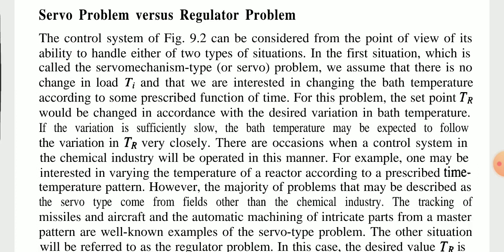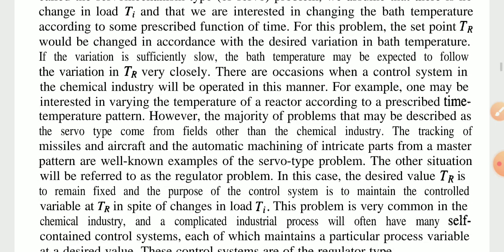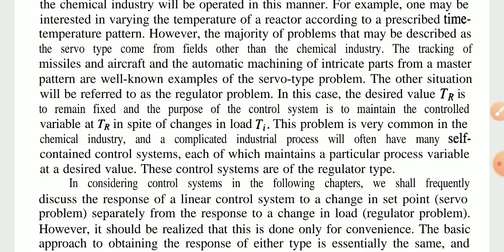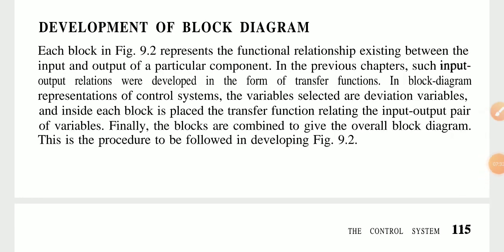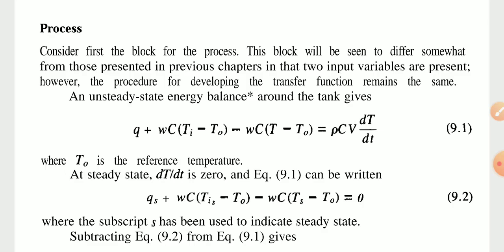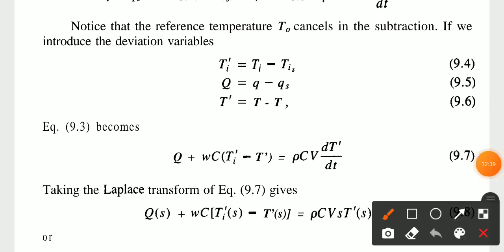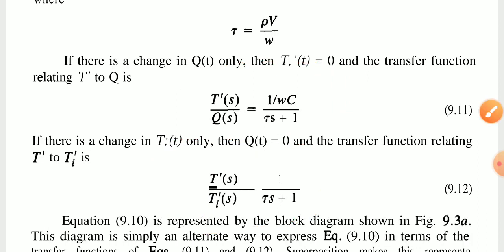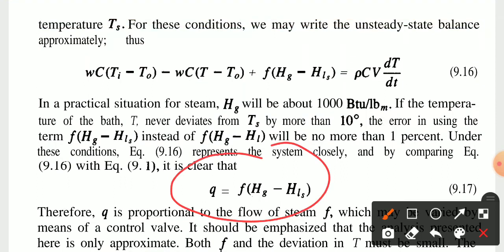IPC_ SERVO PROBLEM VS REGULATOR PROBLEM